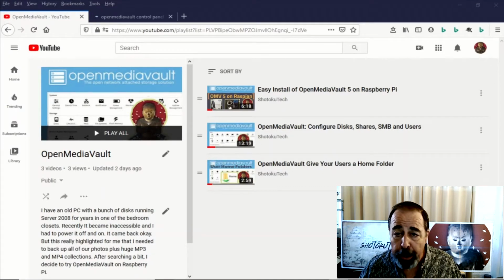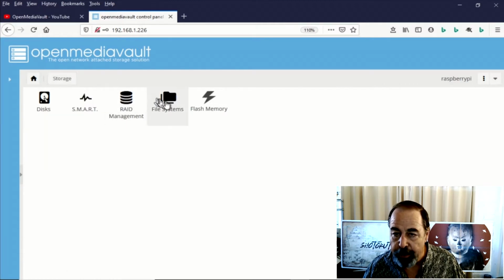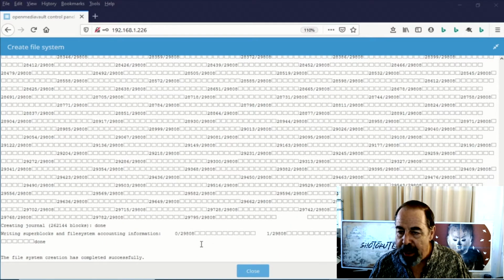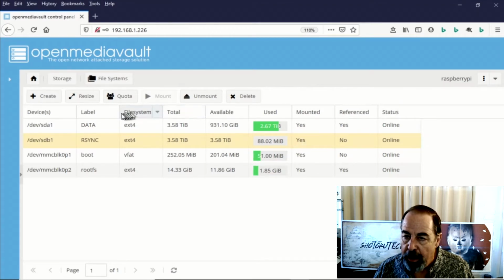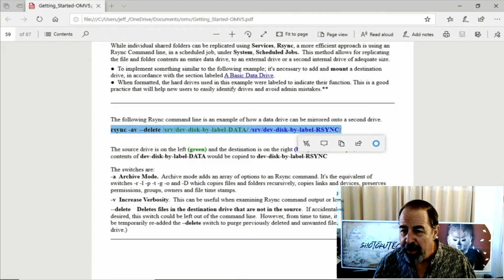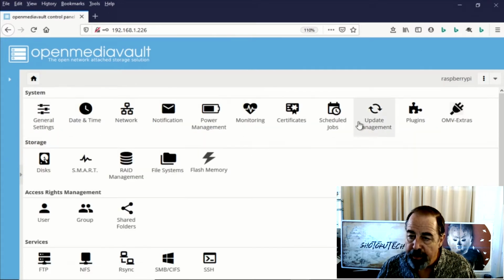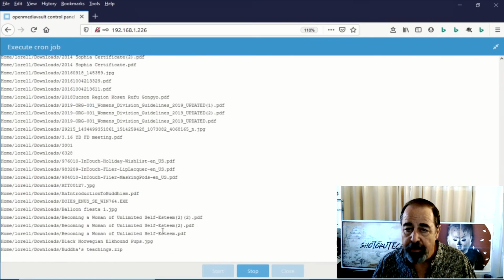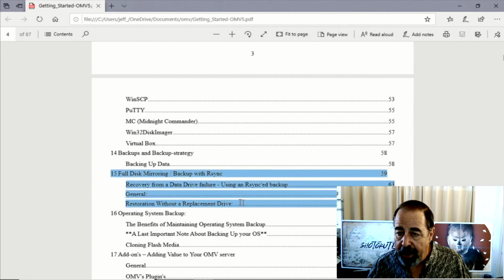OpenMediaVault Use RSync to Back Up Your OMV Data Disk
So I have put over 2TB of data on that 4TB USB hard disk attached to my OpenMediaVault server. The  next step is attaching another 4TB USB hard disk and configuring a scheduled job to back up all this data using RSync.

Example command from this video.
rsync -av /srv/dev-disk-by-label-DATA/ /srv/dev-disk-by-label-RSYNC/